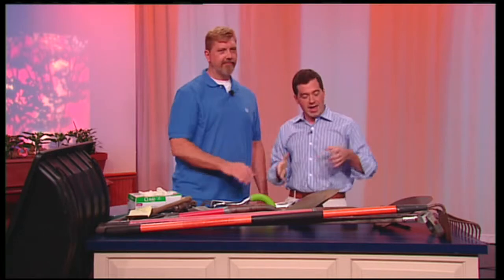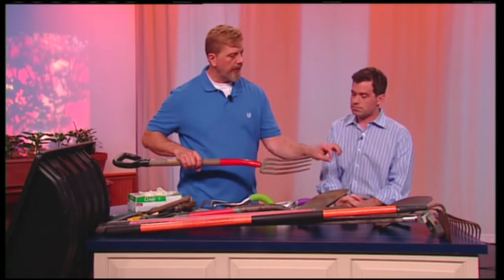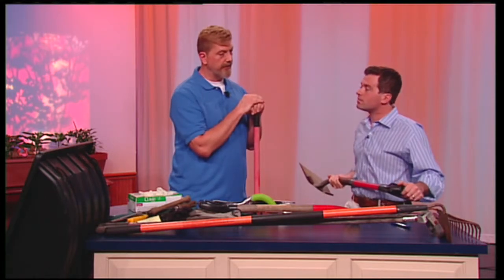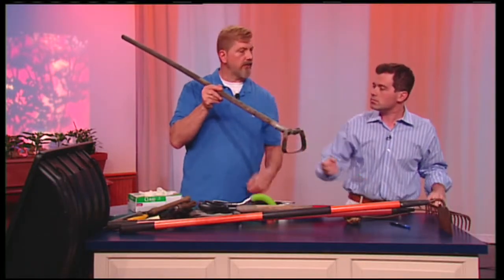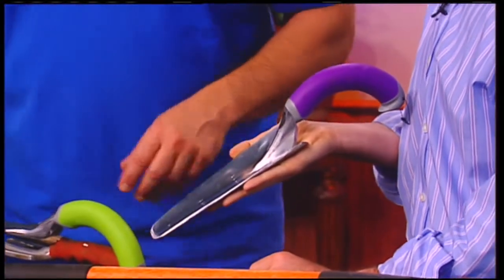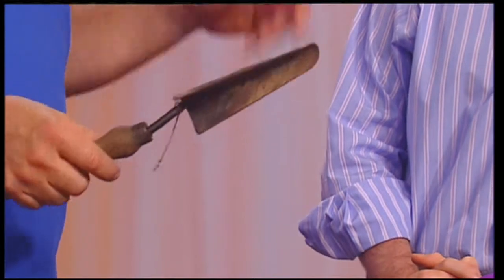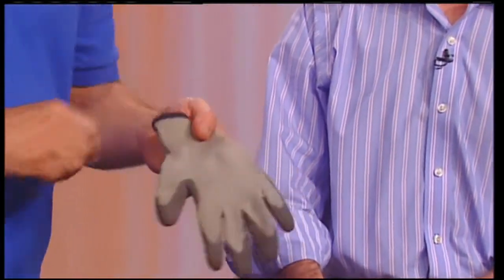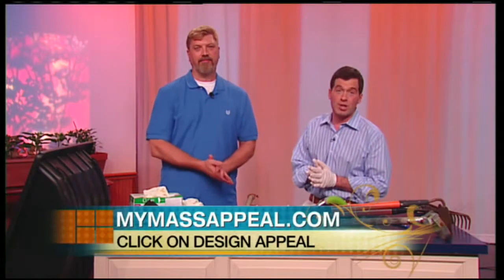Mass Appeal Choosing the right garden tools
Do you know which tools are best for maintaining your yard or garden? Master Gardener Ed Sourdiffe joined us in Studio 1A to tell us which tools you should choose.